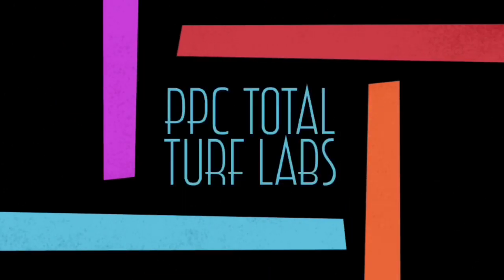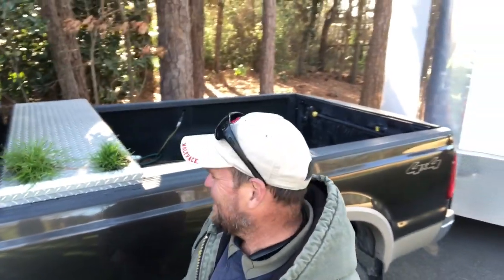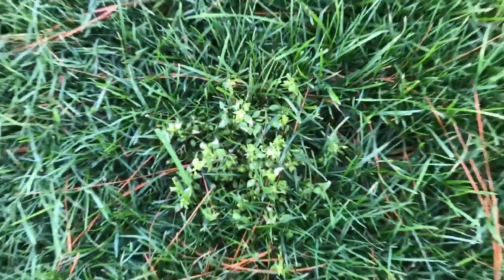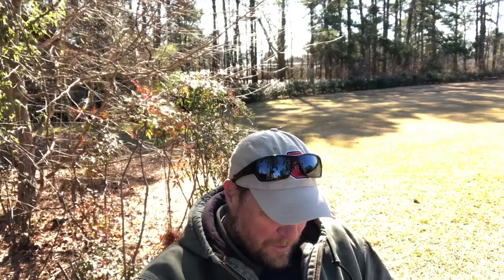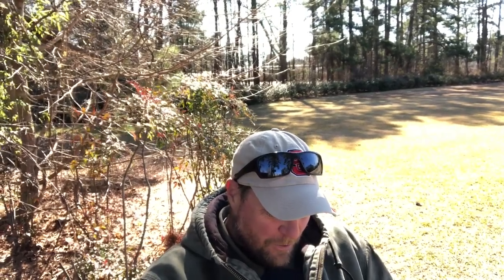Weed control for fescue